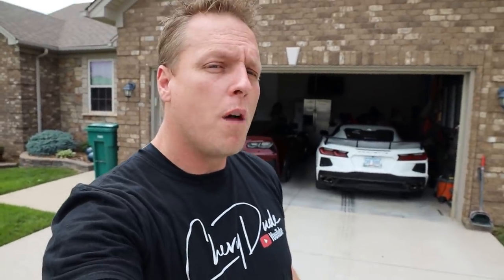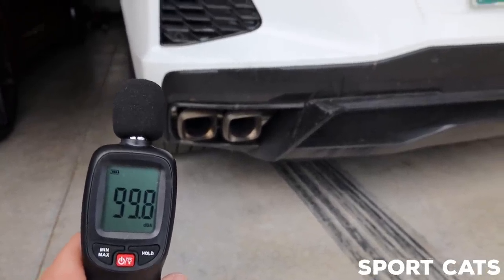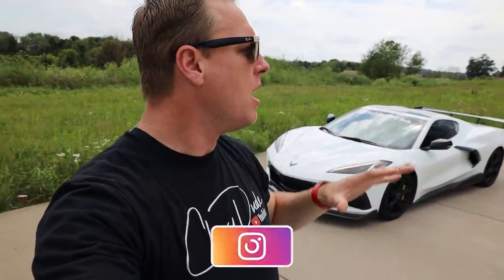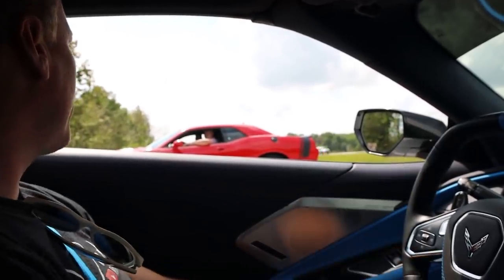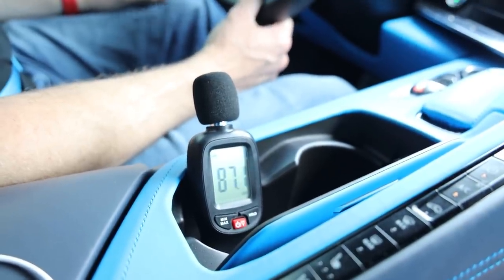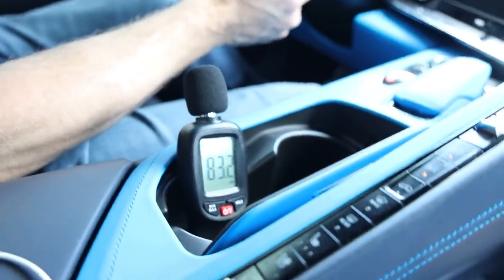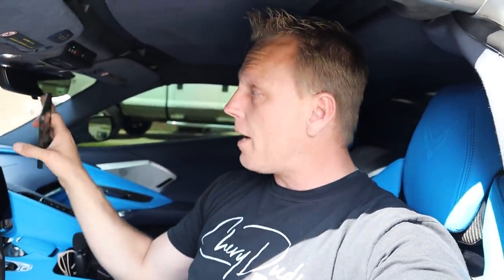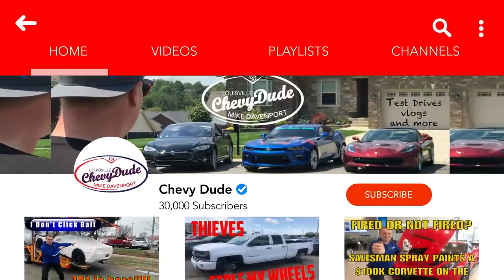Soul Performance Sport Cats Best in depth Review for the 2020 Corvette.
Buying A Car Doesn't Have To Suck™️
Soul Performance makes the best high flow cats on the market. But, can or should you pull the fuse  on the 2020 Corvette with NPP exhaust? I answer that in this vlog. This Vlog is also about all of the sound qualities after I installed my Soul Performance sport cats on my 2020 Corvette.